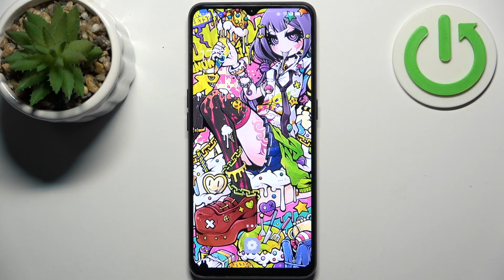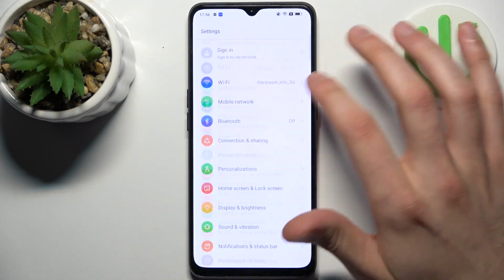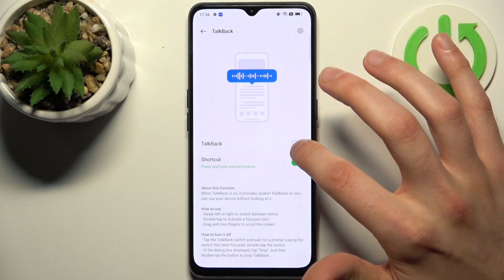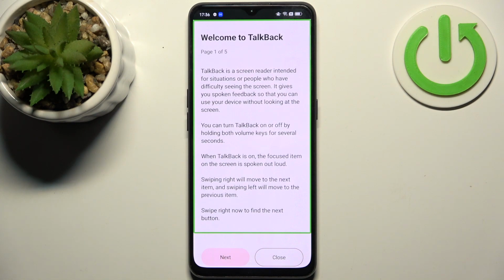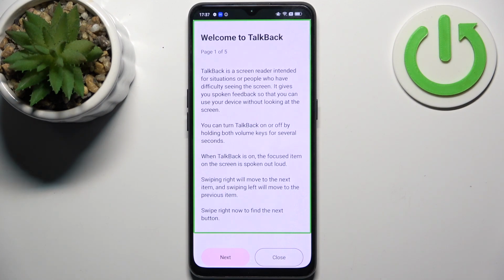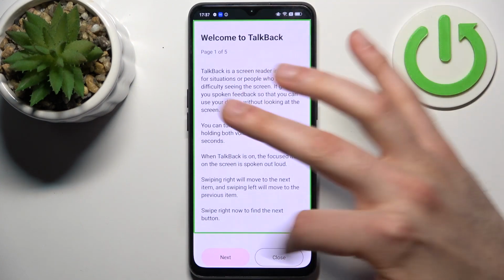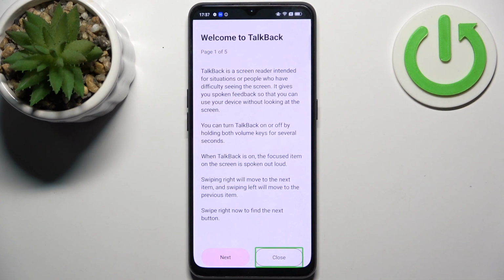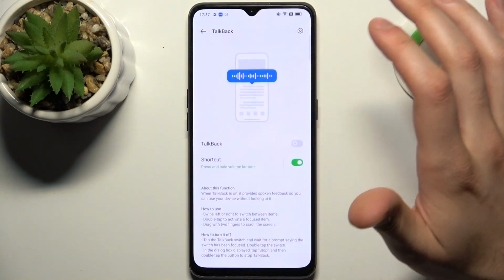How to Switch On / Off TalkBack in OPPO Find X2 Lite – TalkBack Mode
Hi there! Have you ever been wondering how you can enable Talkback on your OPPO Find X2 Lite? In today's video we're going to show you how you can enable talkback on your OPPO Find X2 Lite just in a couple of simple steps. This feature works the way that it speaks out loud on your OPPO Find X2 Lite. So if you wish to learn how you can talkback on your OPPO Find X2 Lite, all you need to do is just watch this short video to the end, follow the instructions provided by our specialist and try to perform this operation yourself on your OPPO Find X2 Lite.

How to turn on Talkback mode in OPPO Find X2 Lite? How to use Talkback in OPPO Find X2 Lite? How to enable Talkback in OPPO Find X2 Lite? How to exit Talkback in OPPO Find X2 Lite? How to quit Talkback in OPPO Find X2 Lite?